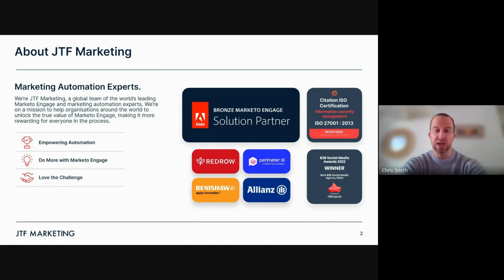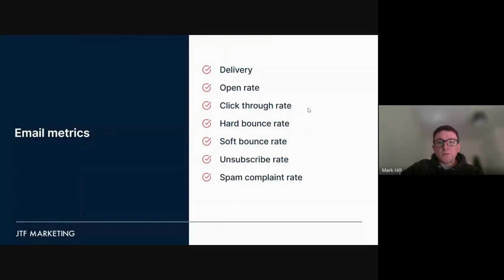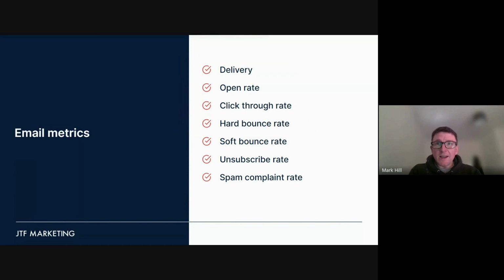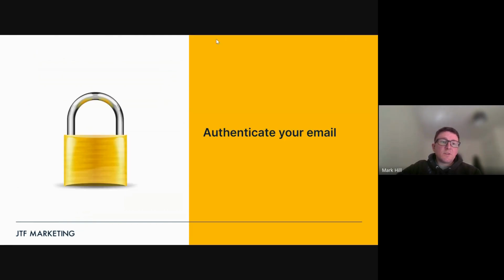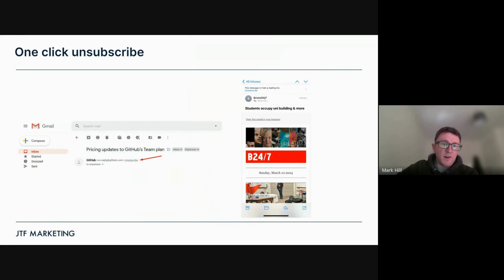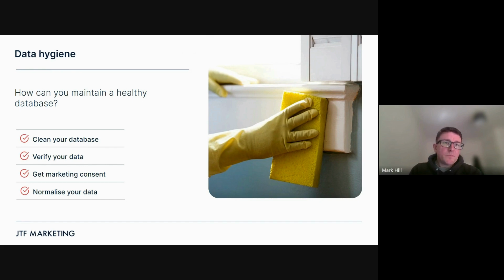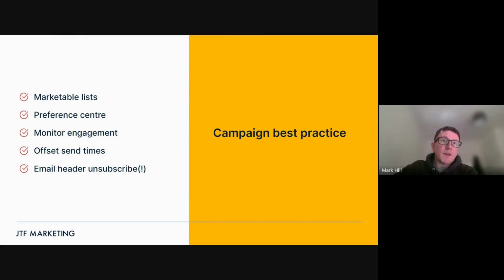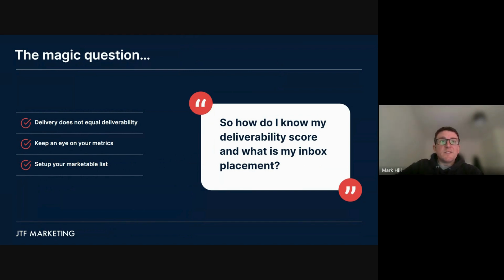Optimize email deliverability in Marketo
Email deliverability is crucial for successful marketing campaigns. Avoiding the spam folder can be challenging, with almost 50% of emails ending up there. Mark will share tips to ensure your email content reaches your target audience.

Chapters:

00:00  Welcome
00:23  An Overview of JTF Marketing
01:10  Today's Agenda: What We Will Cover
01:53  How deliverability affects your campaigns 🤔
04:34  Email metrics
10:05  New sender guidelines for Gmail and Yahoo
10:50  Authenticate your email 🔒
14:19  One-click unsubscribe
15:13  Obey spam threshold limits ✍️
15:41  Data Hygiene
20:02  Campaign best practice ✨
23:04 How do I know my deliverability score, and what is my inbox placement?

Do you want to enjoy more webinars like this? Check them out now! 👇